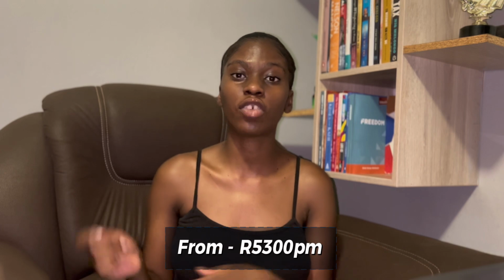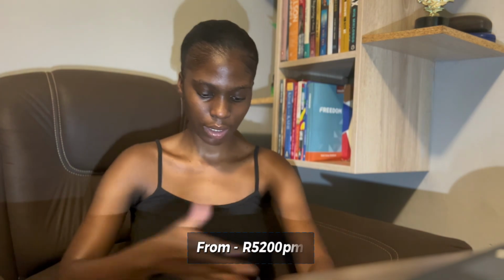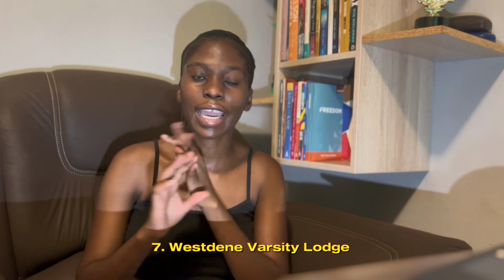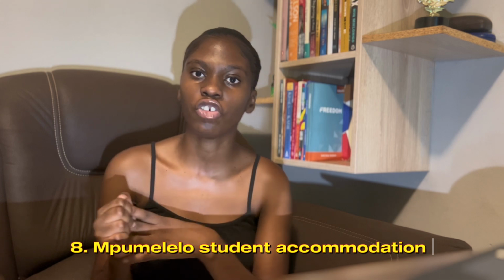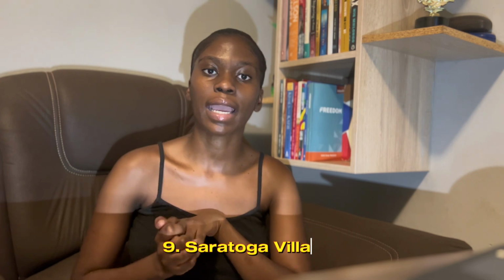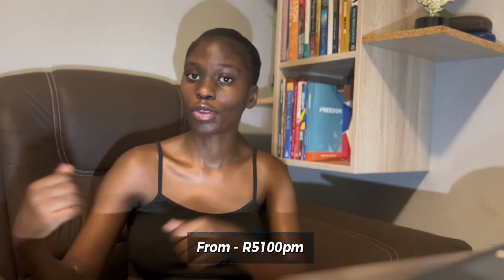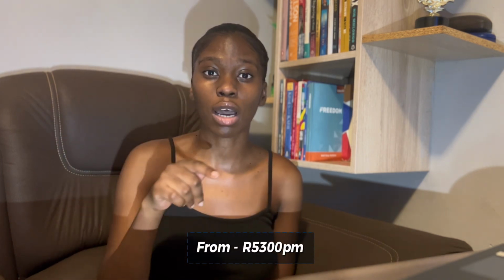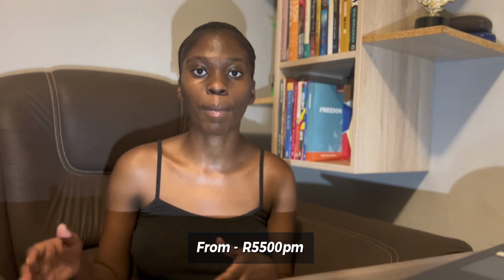Best Student Accommodations in Johannesburg for UJ and Wits Students | 🎀The Plug Sister Episode 3🎀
Looking for the best student accommodations in Joburg? I’ve got you covered! ❤️😘

Check out the links below to explore these amazing options:

7. Westdene Varsity lodge.